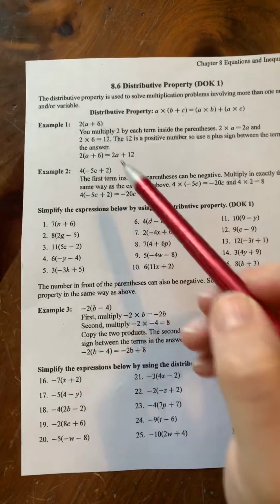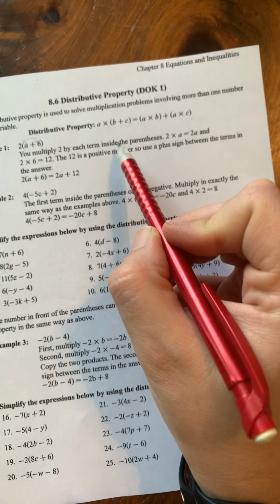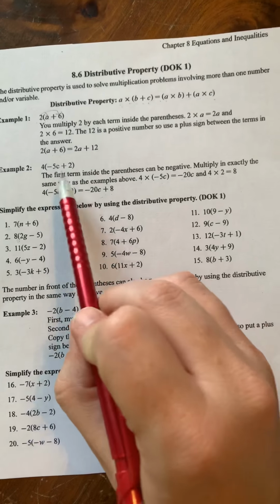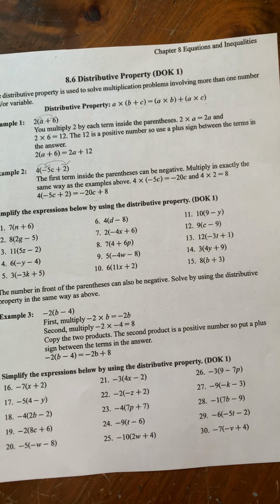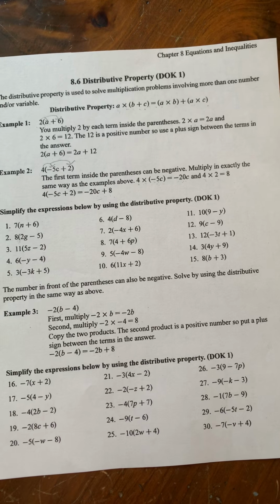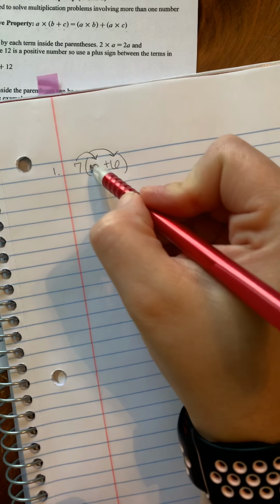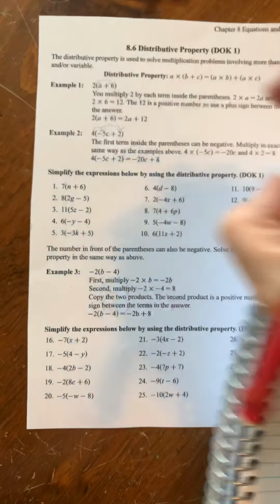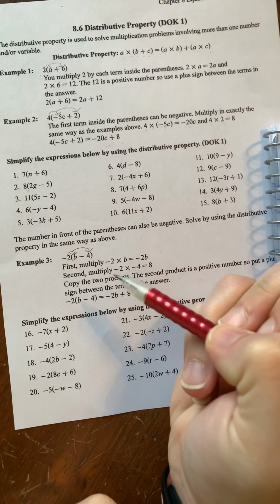8.6 Distributive Property